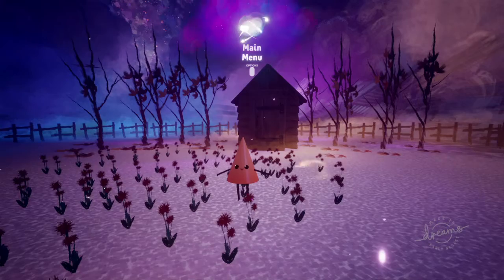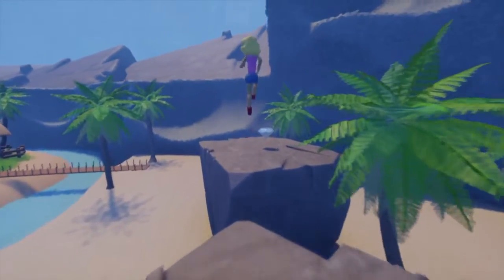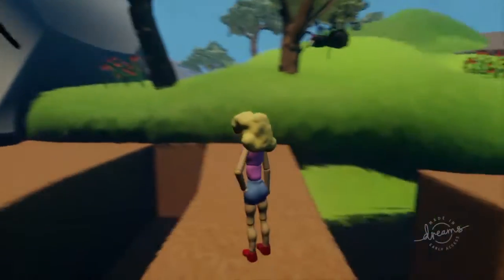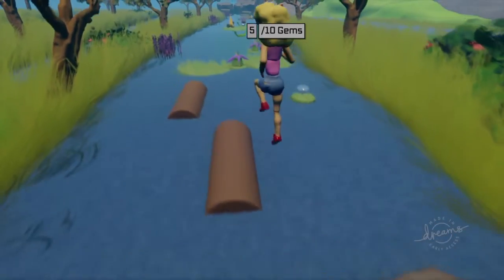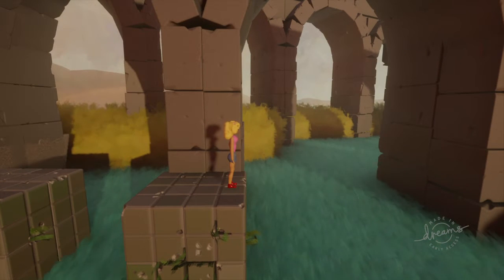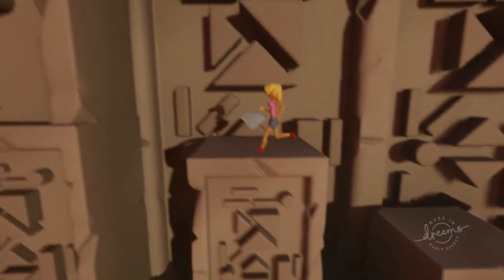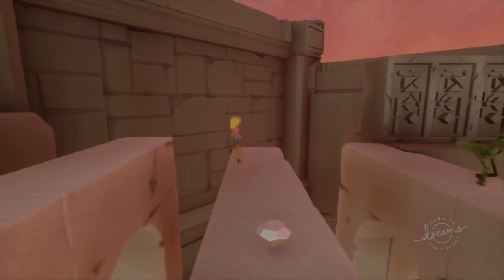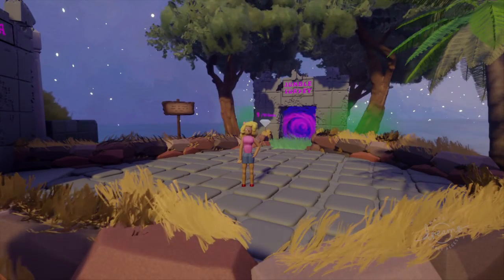Super Fun Crash Bandicoot Inspired Game Made in Dreams! - "Tawna's First Tale" by Autofan999